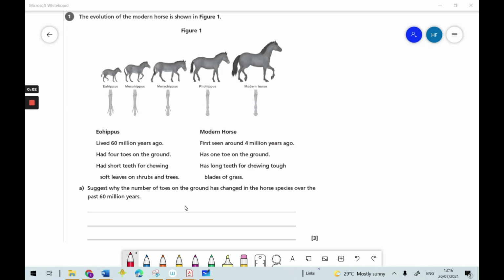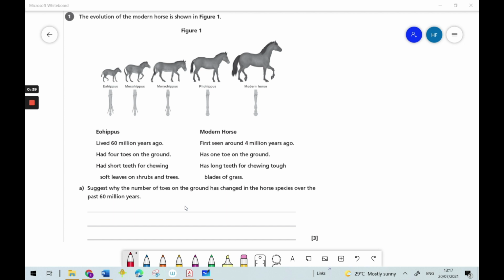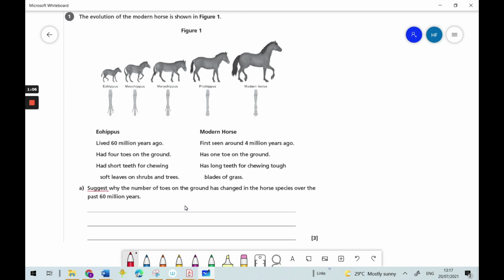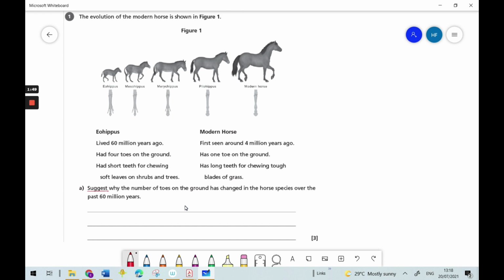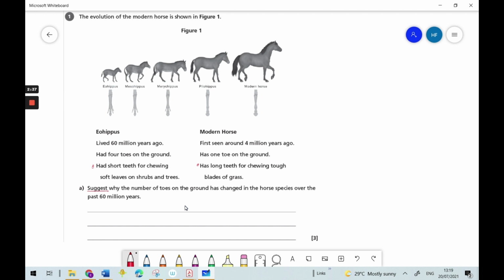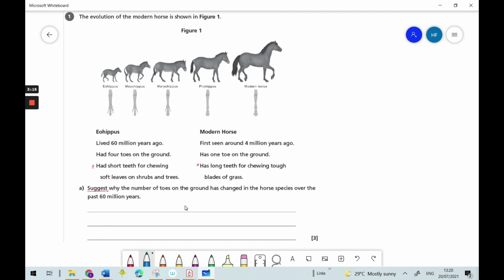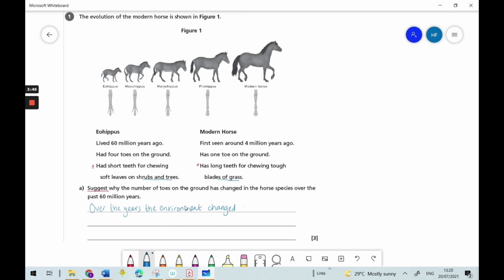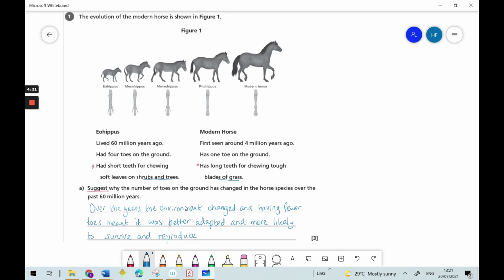Variation and Evolution - AQA GCSE Combined Science Foundation